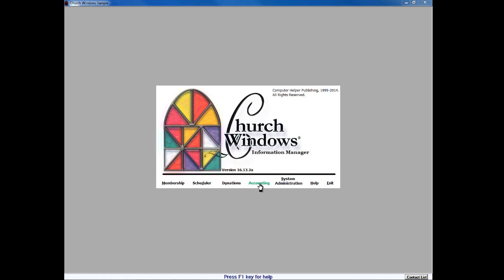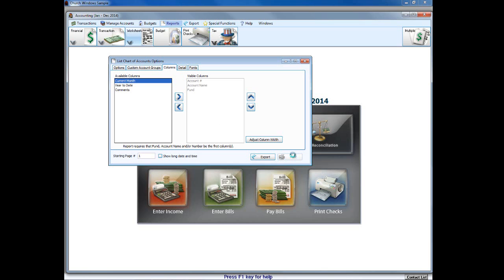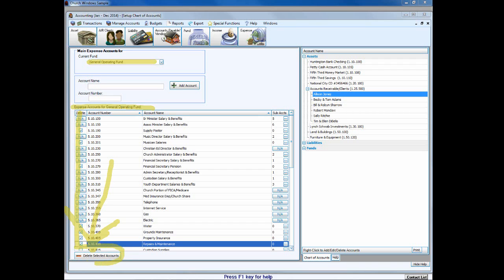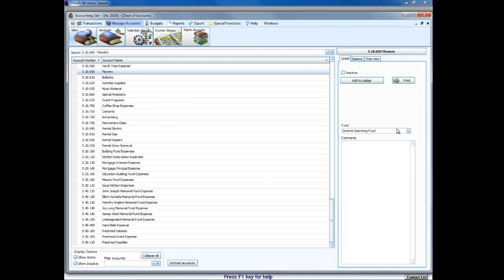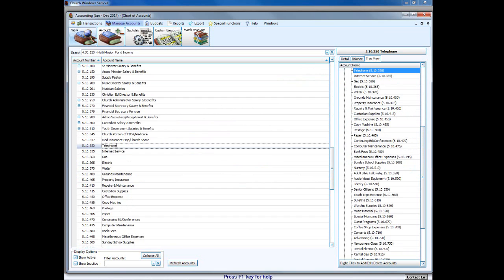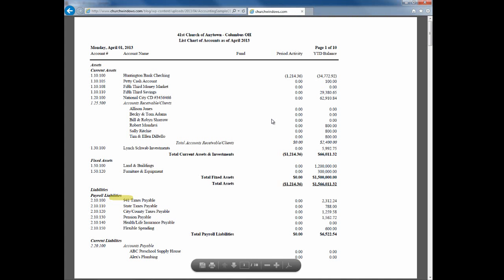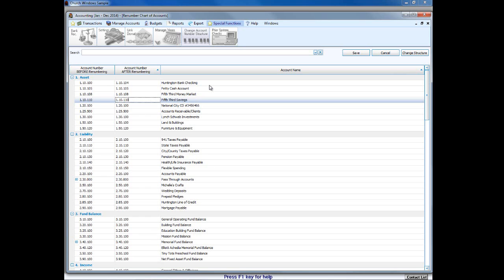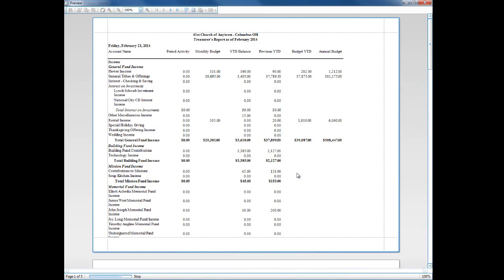Church Windows Software: Redesigning the Accounting Chart of Accounts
If the chart of accounts has become ineffective for reporting, it's easy to rework. This movie shows how to redesign the chart of accounts in Church Windows Accounting.